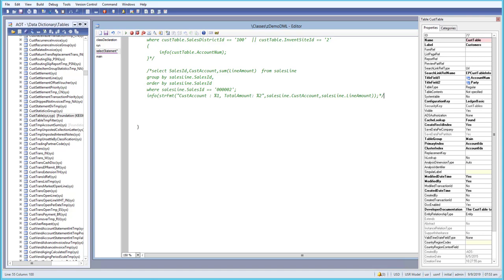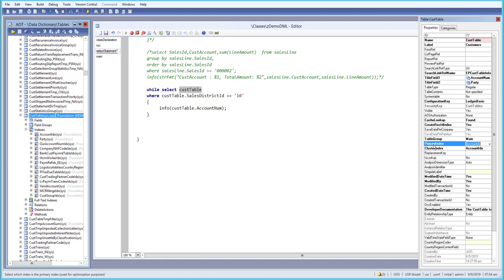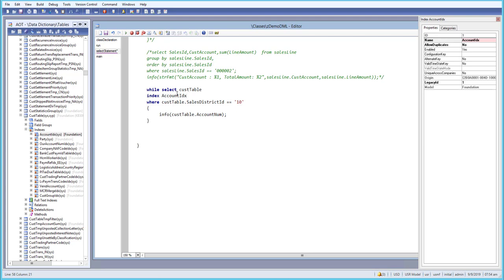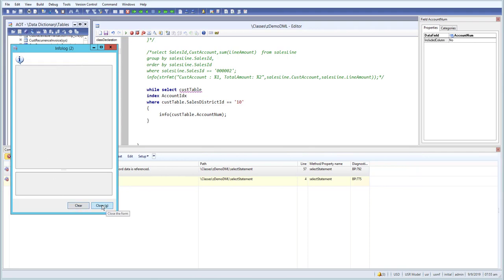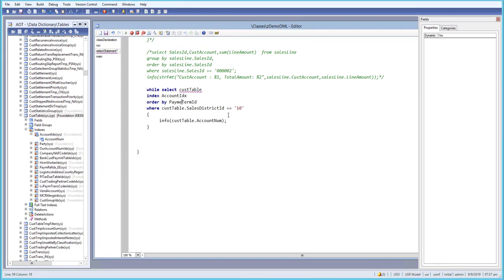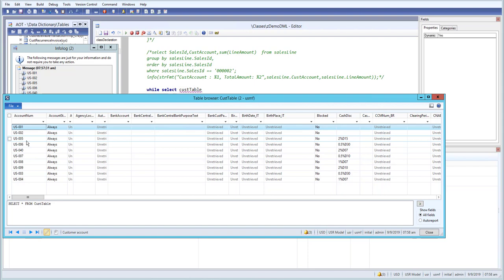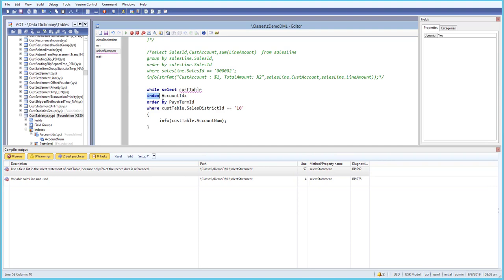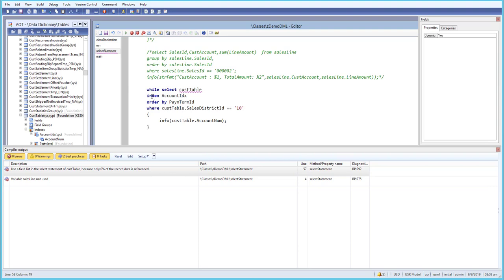Dynamics AX | Online Training | AX Training : Index and Order By in Select Statements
Dynamics AX | Online Training | AX Training
AX 2012 Development Training Video: This video is only for paid subscriber